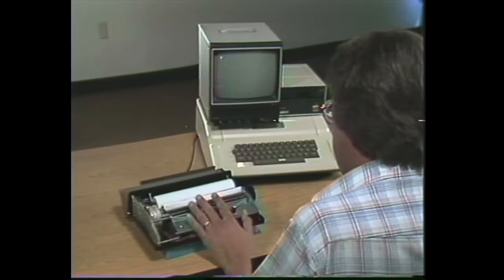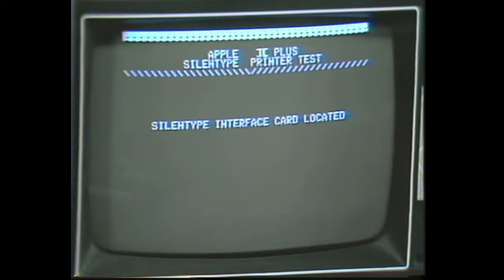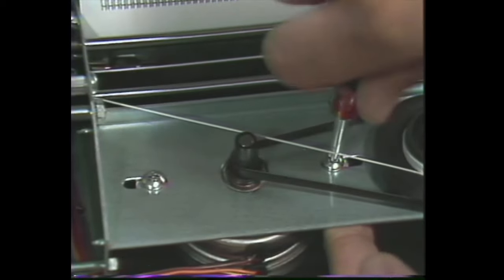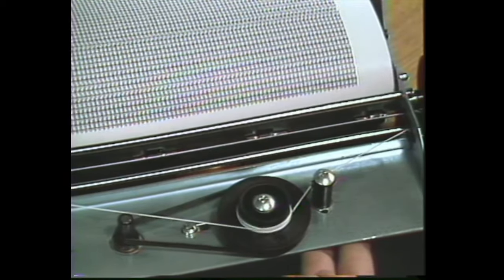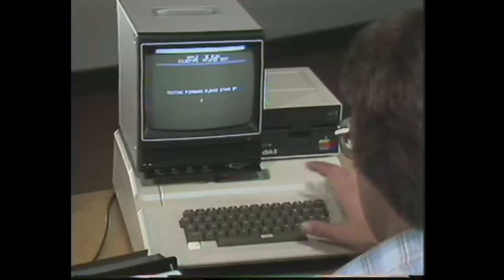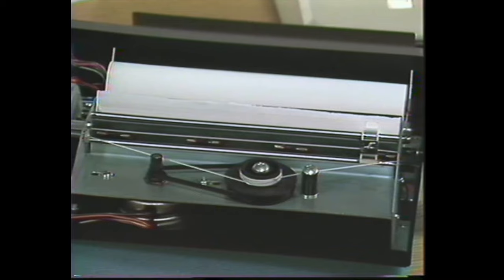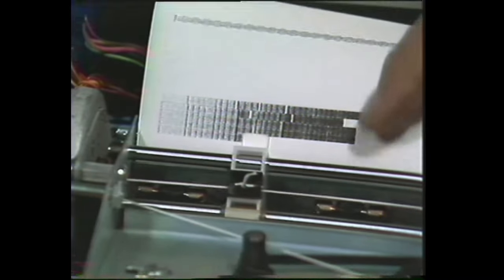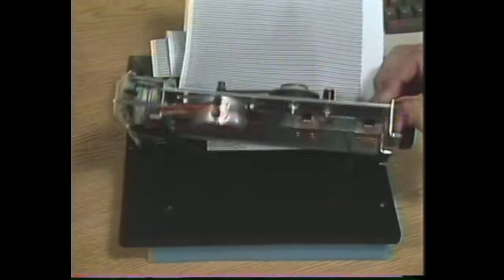Module ST Print head allingment | Rare Apple Training Tape